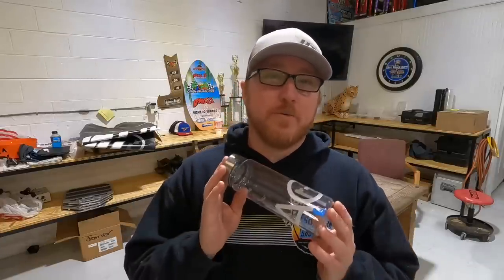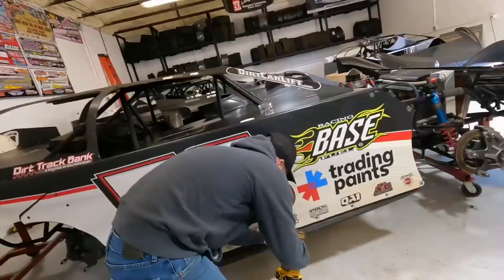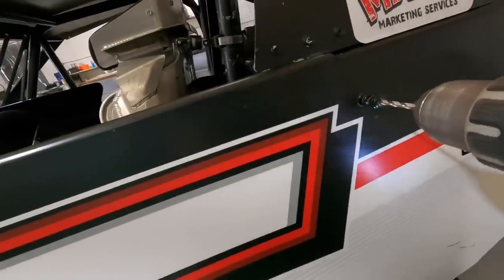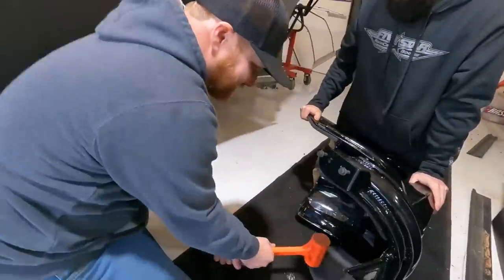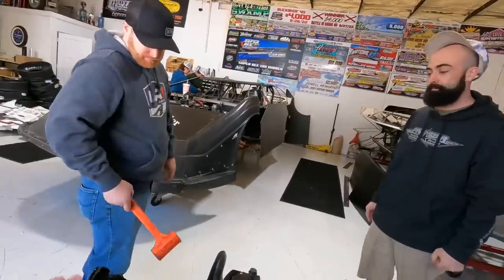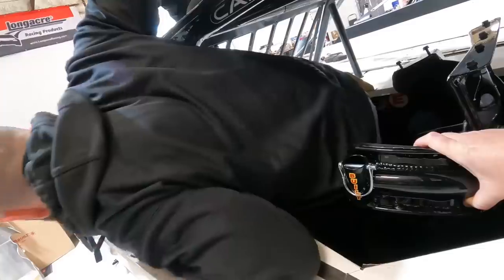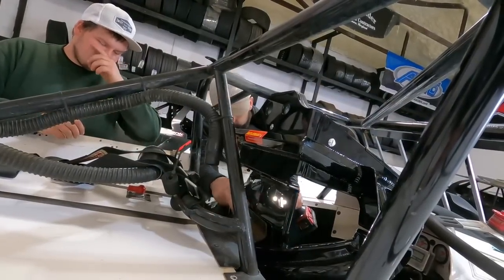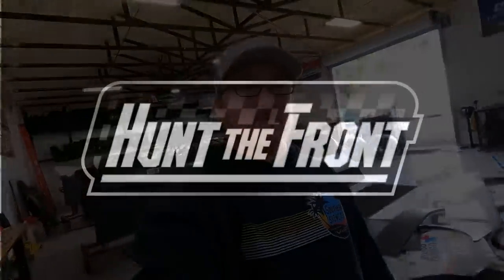Hammer Time! How to Get the Perfect Fit on Your New Custom Race Seat!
to get started on your first purchase and receive a FREE 1-year supply of Vitamin D3+K2 and 5 travel packs.

AG1 by Athletic Greens is a comprehensive, all-in-one nutrition drink engineered to fill the nutritional gaps in your diet and support your body’s nutritional needs across four pillars of health: Gut health, Immune support, Energy and Recovery! It’s packed with 75 vitamins minerals, whole food sourced ingredients and combines the perfect amount of micronutrients, absorption and taste to jumpstart your daily routine. AG1 is available in the US, Canada, UK and Europe.

We’re working on race cars in the Hunt the Front Race Shop!

Check out HTF Nation Live for access to PRE AND POST RACE LIVE STREAMS from the track!

HTF Nation Members also have access to our PODCAST along with RACE DAY UPDATES and BONUS VIDEOS.

Get the gear we use to film our videos:
Camera: https
Clamp for the camera

If you’re a racer and would like to send us a shirt of yours to wear, Jonathan and Joseph wear size large. Jesse wears medium. Hats are welcome too! Send to: